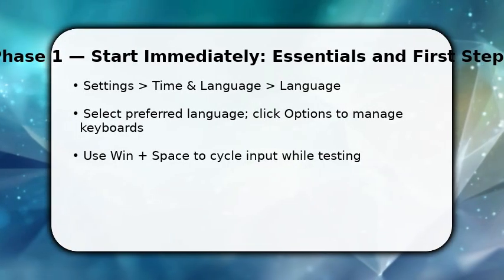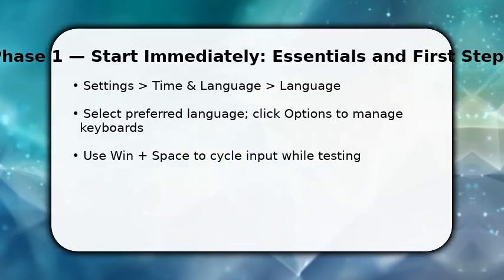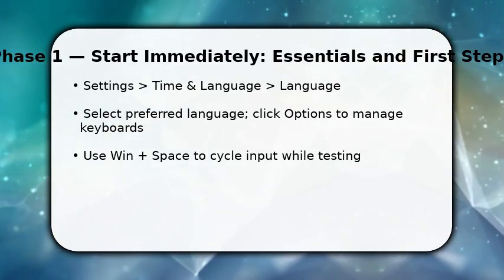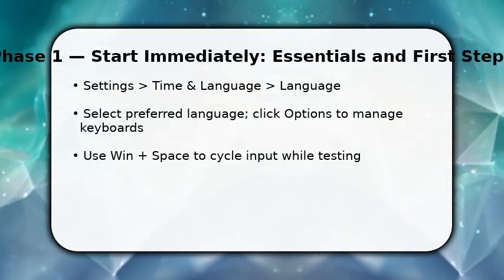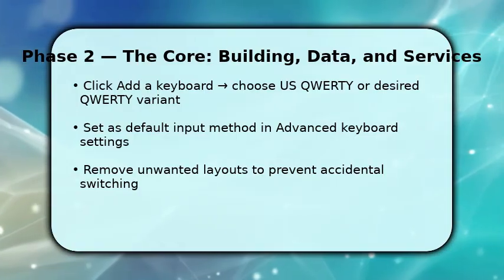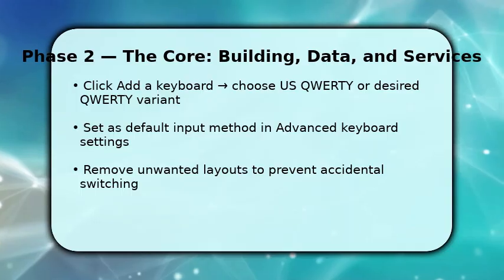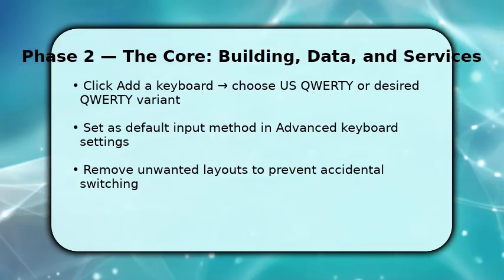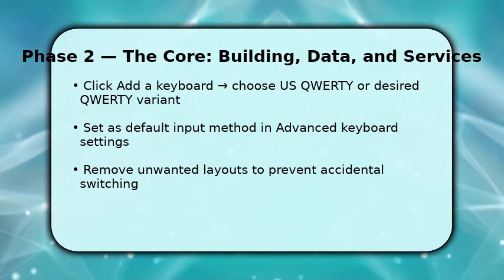How to Change Keyboard to Qwerty Windows 10 - Full Guide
How to Change Keyboard to Qwerty Windows 10 - Full Guide | 🔒 Surfshark VPN Deal — Stay private and secure. $1.99/mo + 3 Months Free ▸

Discover the step-by-step process to switch your keyboard layout from Dvorak or Colemak back to QWERTY on Windows 10. This comprehensive guide covers everything you need, including shortcuts and tips for a smooth transition.

change keyboard, QWERTY windows 10, keyboard setup, switch layout, Dvorak vs QWERTY, Colemak conversion, Windows key combination, typing efficiency, customize input method editor (IME), input language settings